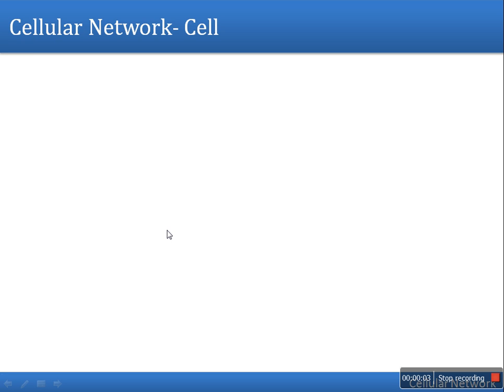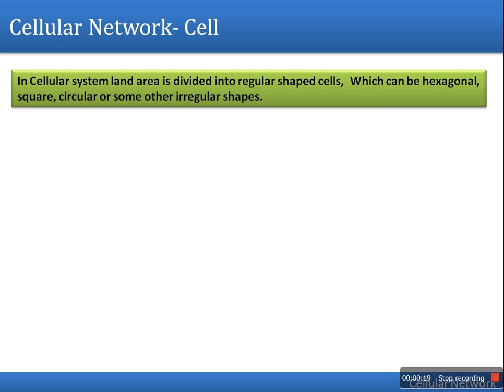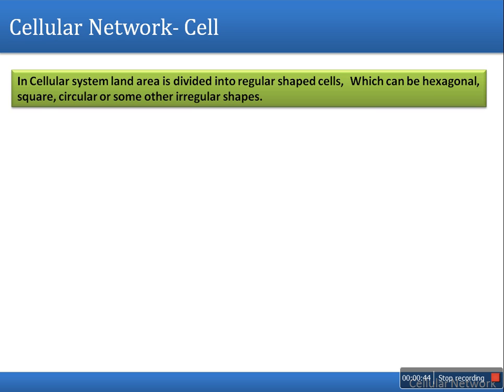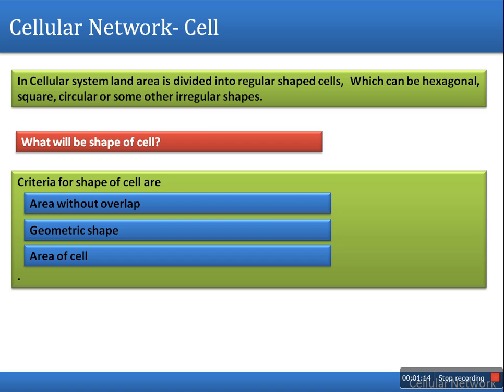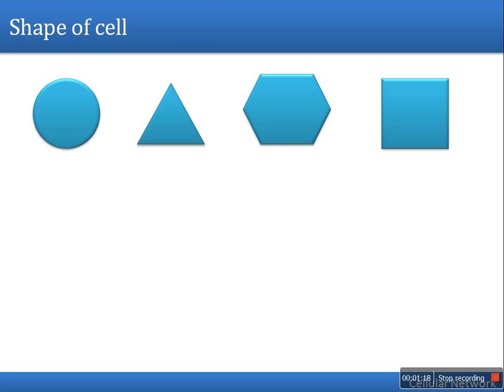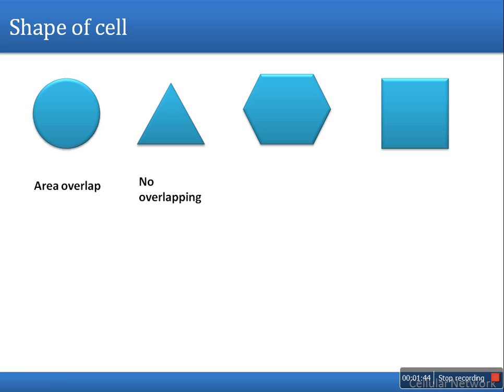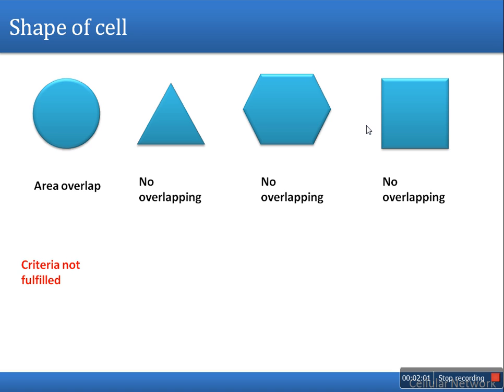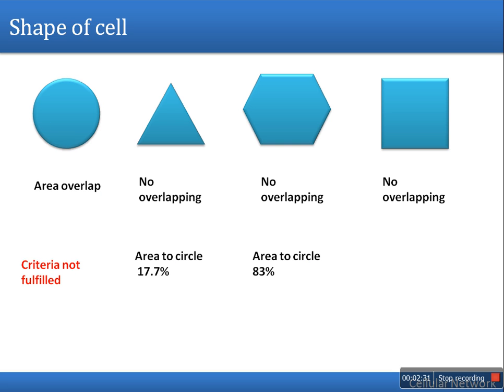Why Shape of Cell in Cellular Network is Hexagonal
This video will explain why hexagonal shape is taken for cell.
Shape of cell has to satisfy three constraints
1. No overlapping
2. Geometric shape
3. Maximum coverage